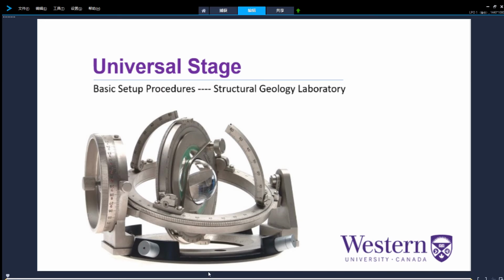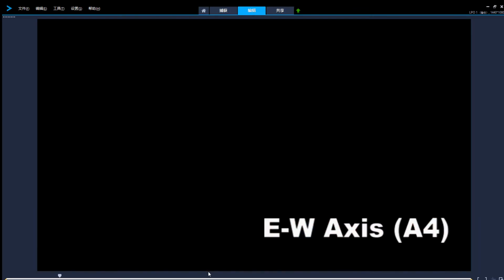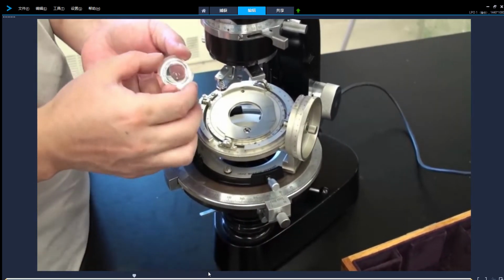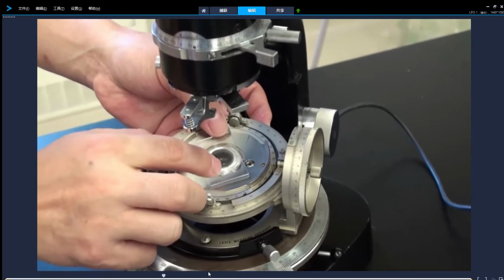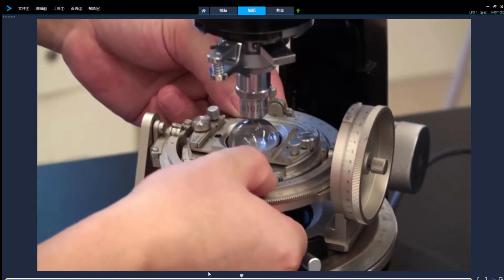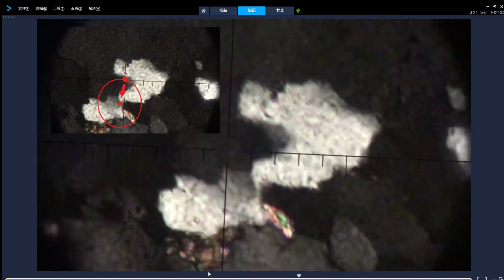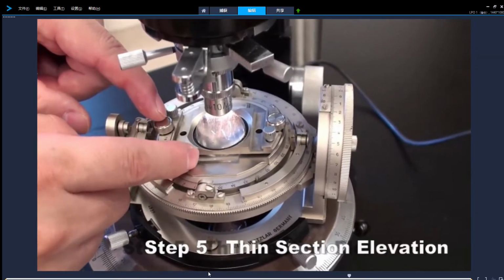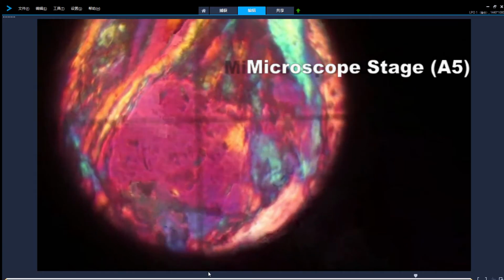How to set up and integrate an Leitz Universal Stage into an optical microscope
Video produced by the structural geology lab from Western University.

 This video includes the set up and adjustment steps of the universal stage and it will be used in grain axis orientation measurements.
The measurement of c-axis orientation and projection of lattice preferred orientation (LPO) will be explained in our next video.

Special thanks to our visiting scholor:  Biwei Xiang!

Important Adjustment steps:
1: Adjust the objective lens so it coincides with the vertical axis of microscope.
2: Adjust the Universal stage to match the orientation of the microscope.
3: Adjust the height of the thin section in relation to the upper and lower hemispheres (form a complete glass ball). Thus, the thin section is in the horizontal rotation axis.